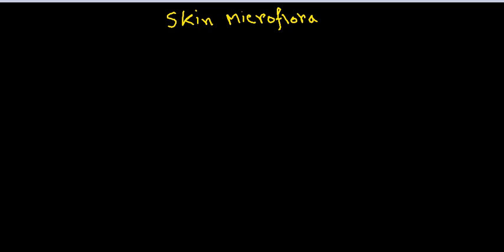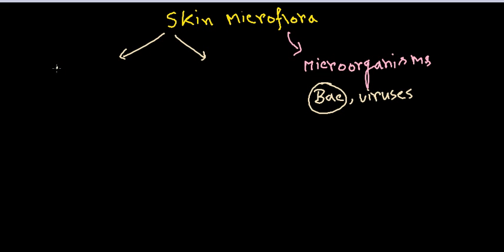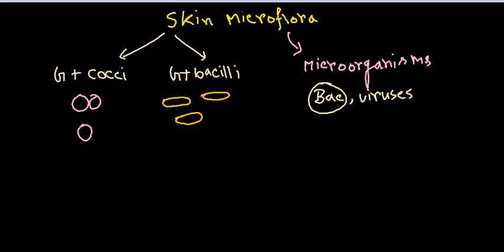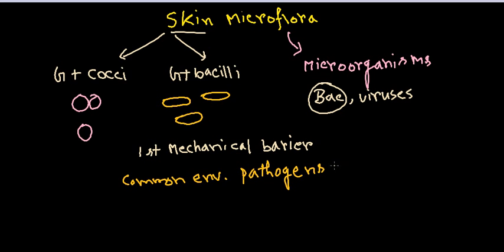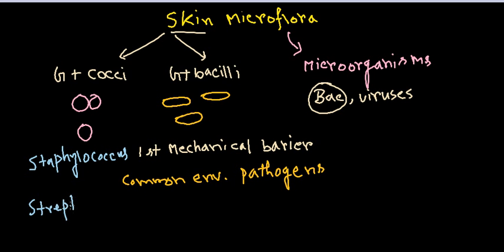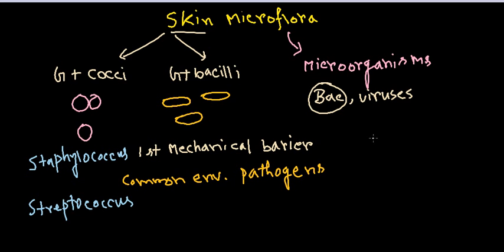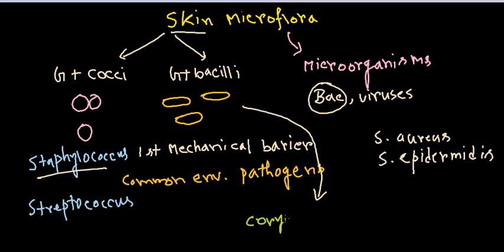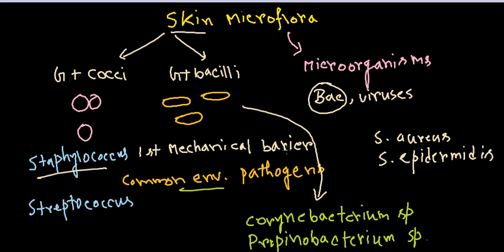Skin bacteria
This bacteriology video explains the microflora and bacteria present in our skin and it also talks about the opportunistic pathogen present in skin.